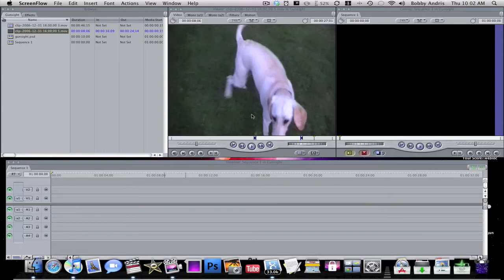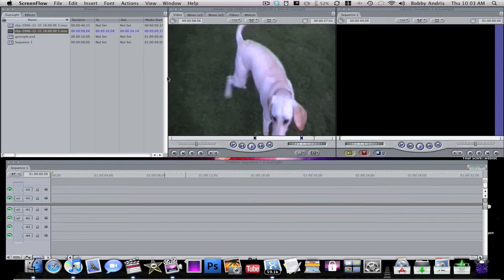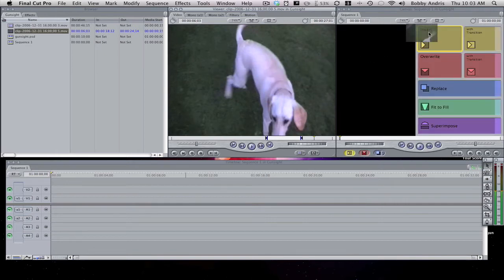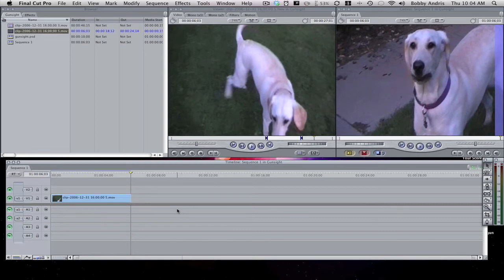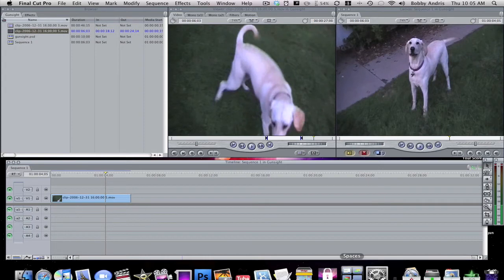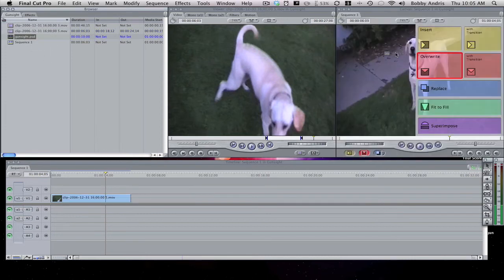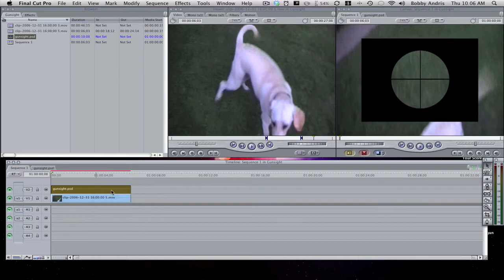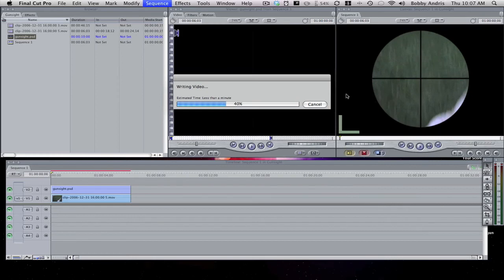Final Cut Pro Tutorial: Gunsight Effect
how to do the gunsight effect in final cut pro. link for gunsight below

i think you might need photoshop CS4 in order to be able to see the file but im not sure.